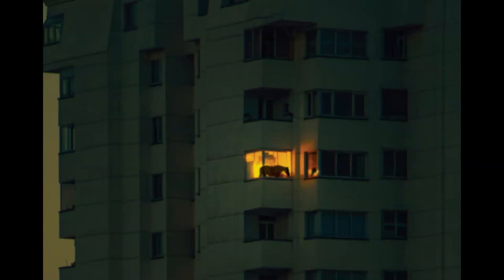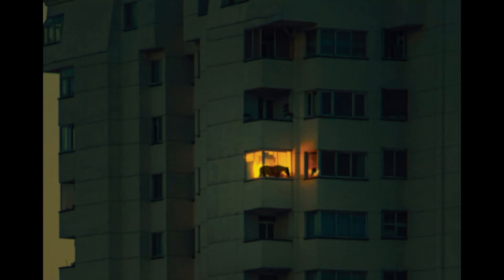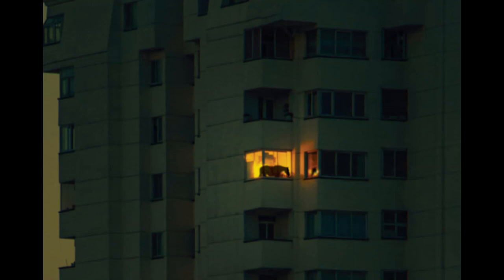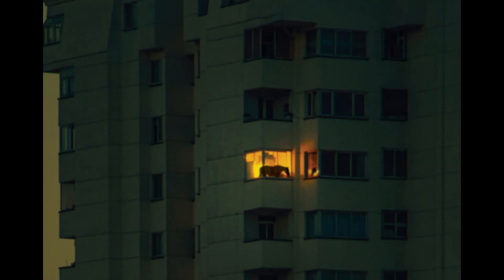Backrooms Explained - Level 81 "Zoological Office"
Citation:

"Level 81 - "Zoological Office"" by Stretchsterz, from the Backrooms Wiki.

Images

Name:   Light Post Near an Apartment Building During Night Time
Author:  Mahdi Bafande

Name: Horse-1917708.png
Author:  N1111
Additional Notes: Edited by  cakelord114514